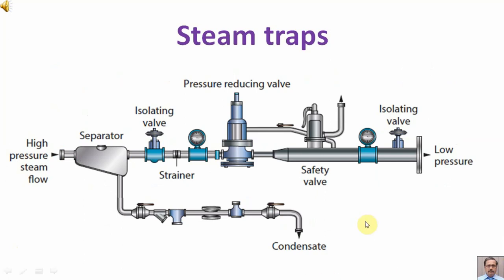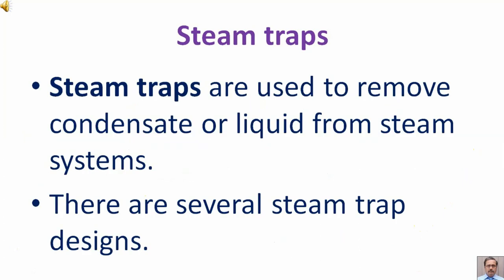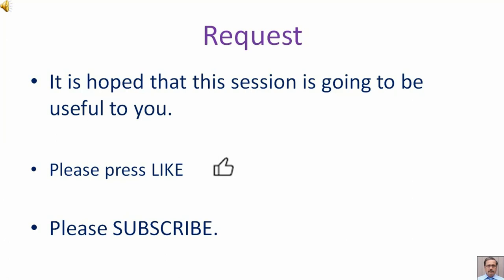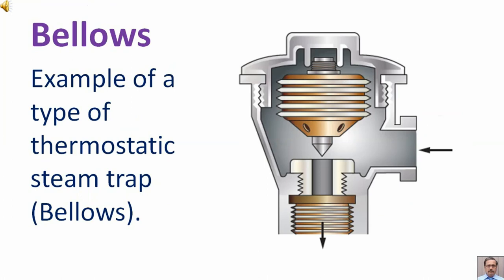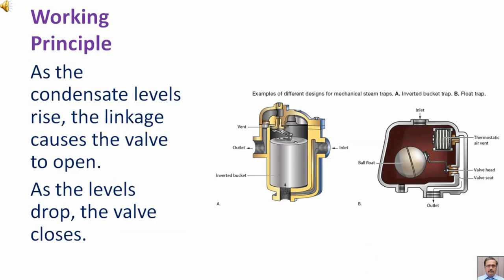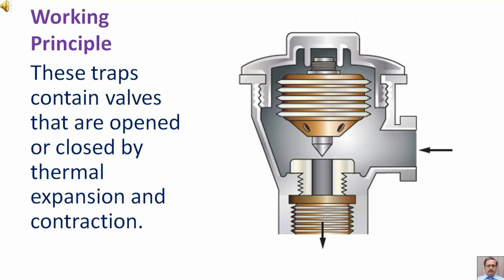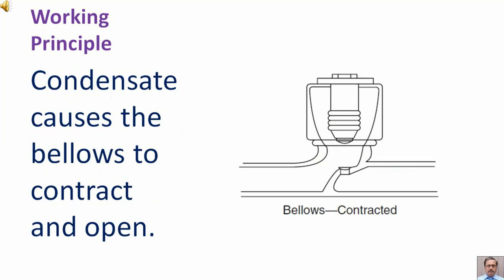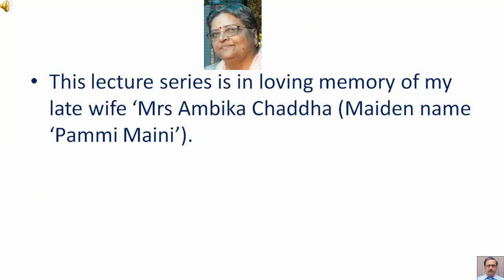Steam traps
As steam flows from the boiler to the plant, it begins to cool.
As it cools, condensate is formed.
Condensate can cause many of serious problems as it flows with the steam.
Slugs of water can damage equipment and lead to a condition known as water hammer.
Devices known as steam traps are used to remove condensate.